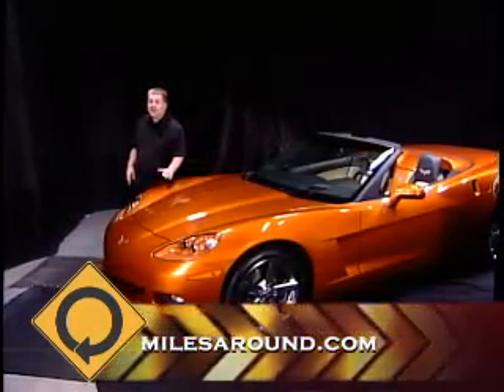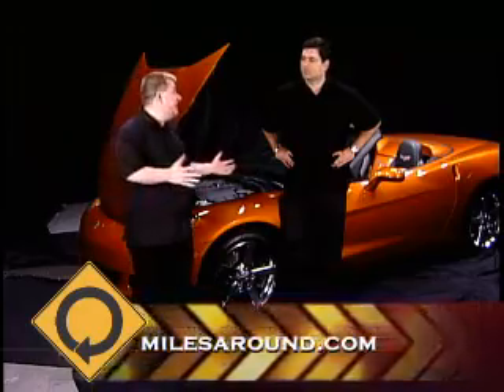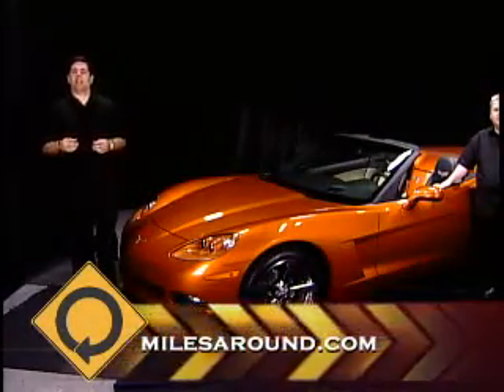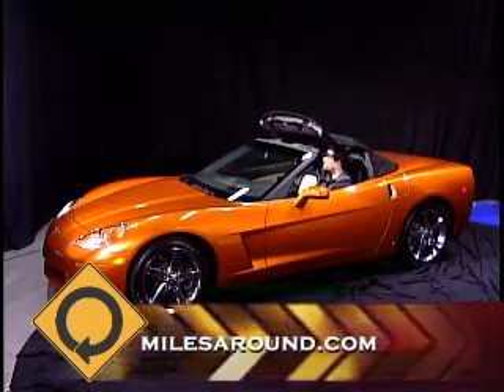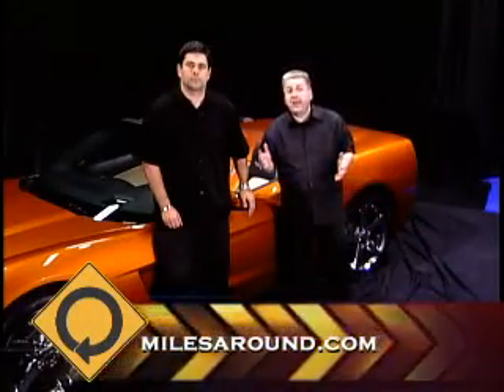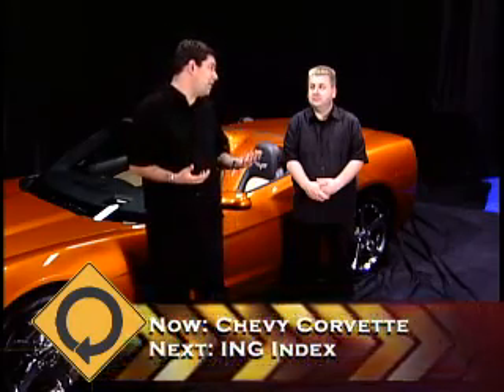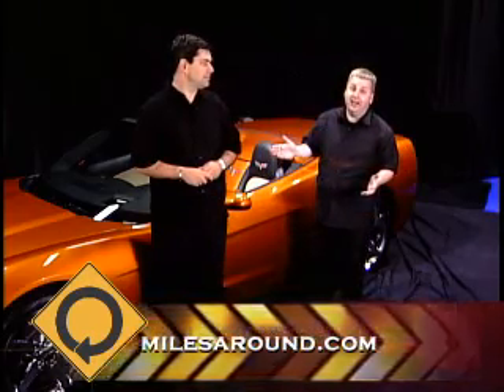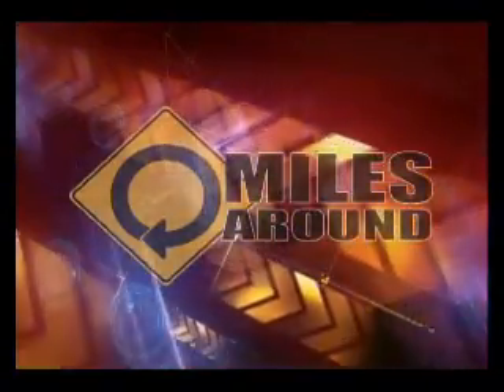2007 Chevrolet Corvette Convertible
This is segment three from Miles Around 07/29/07.  Nik and Dennis test drive the 2007 Chevrolet Corvette Convertible